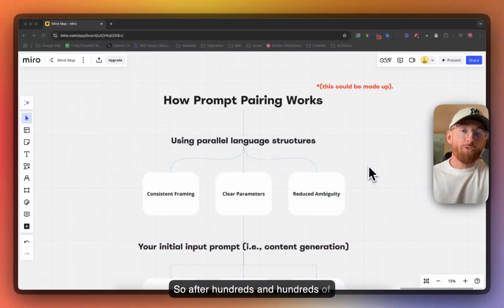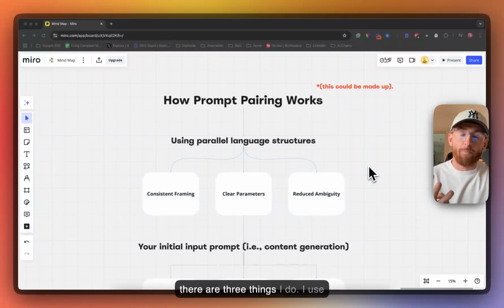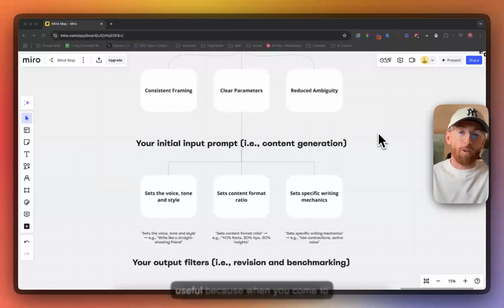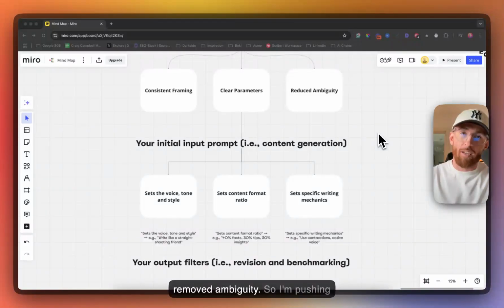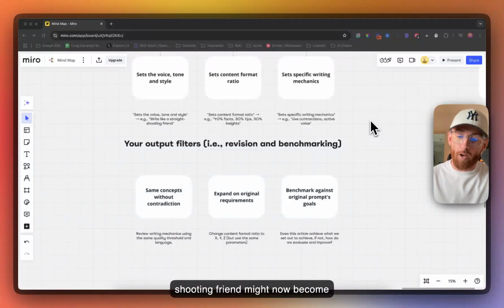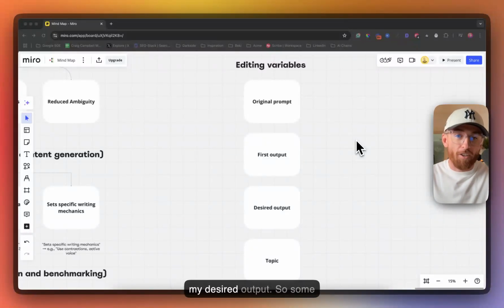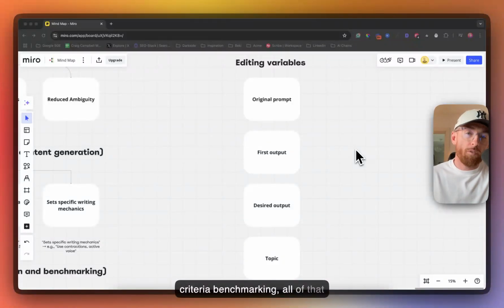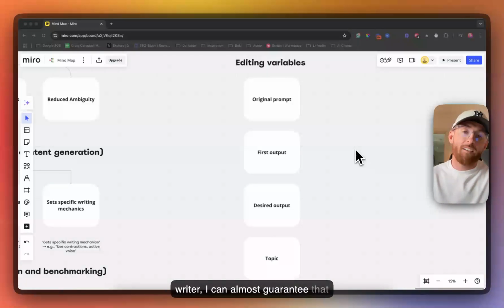Prompt Pairing: Building and Editing Content Advanced Workflow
By far, the most consistent way to produce the output you want with AI.